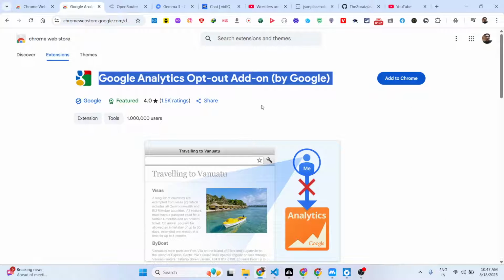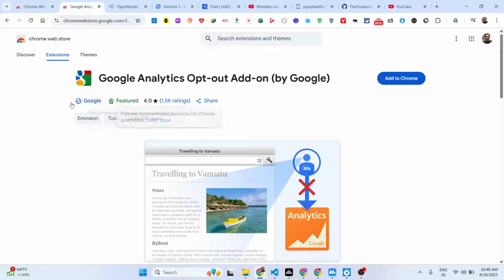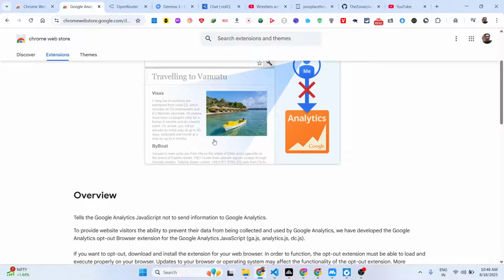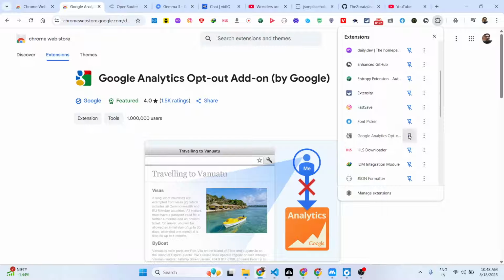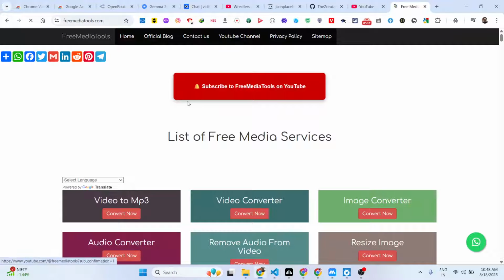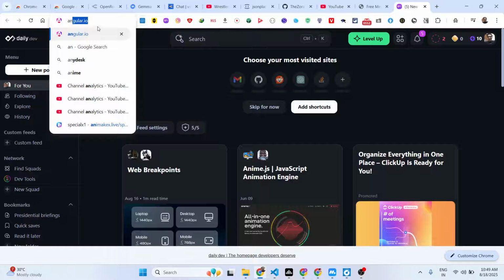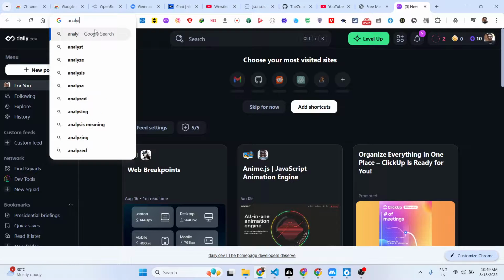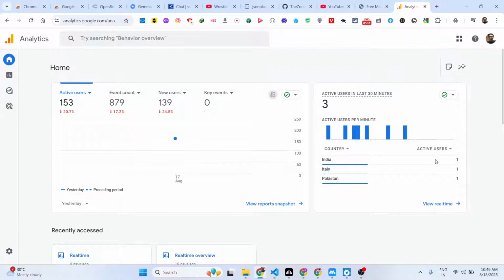🛑 Stop Being Tracked! How to Use Google Analytics Opt Out Extension